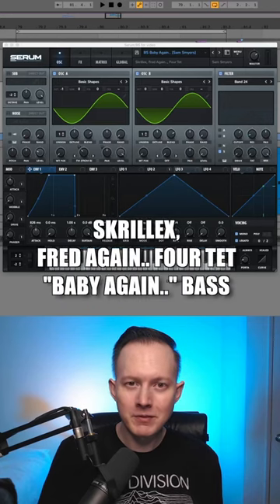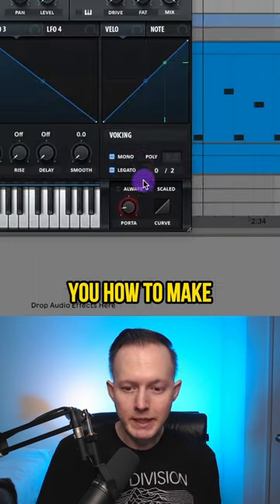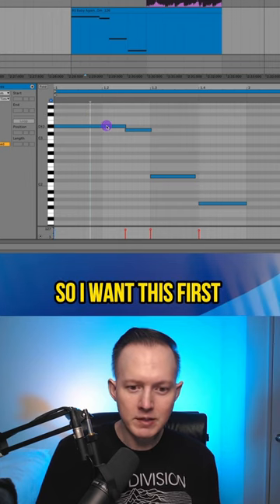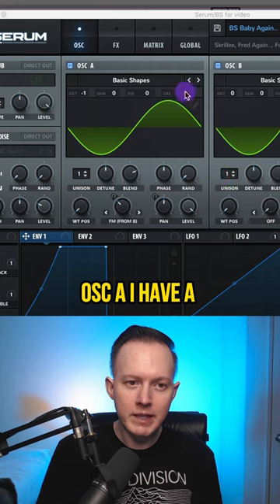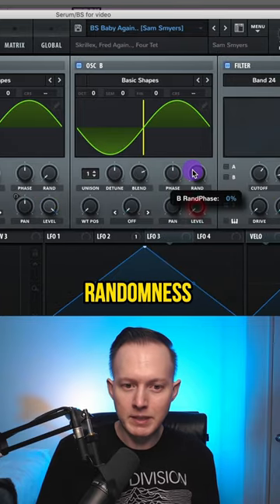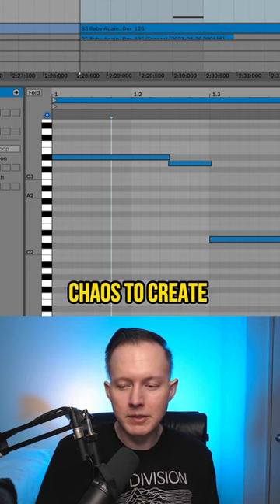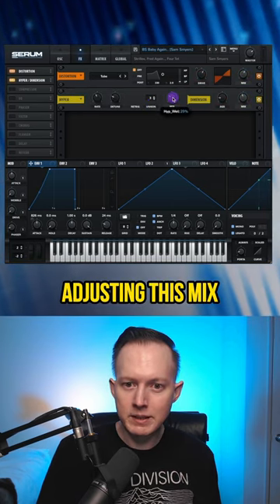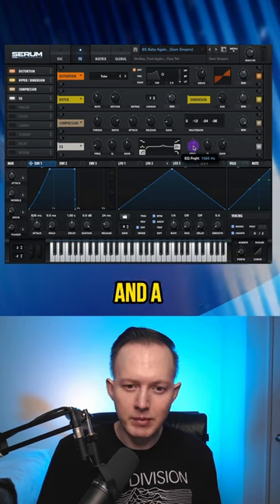How to: Skrillex, Fred Again.., Four Tet “Baby Again” Bass Synth in Serum